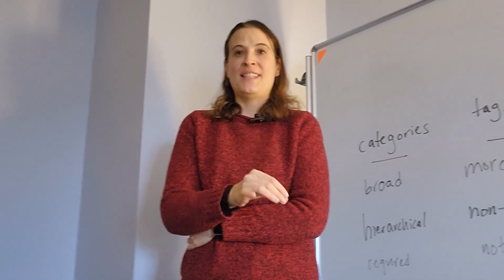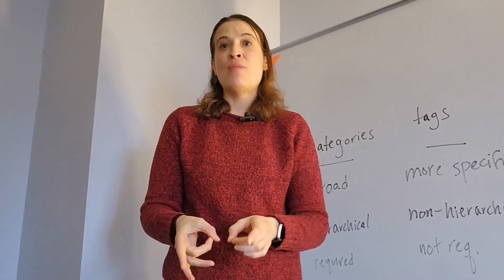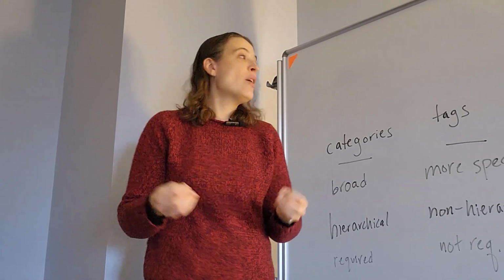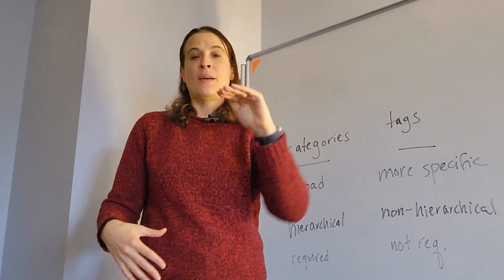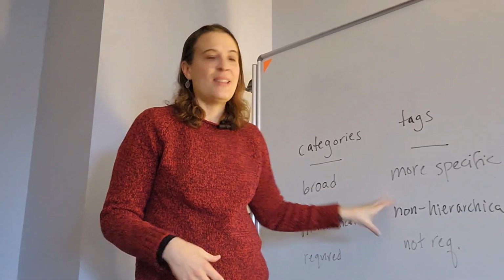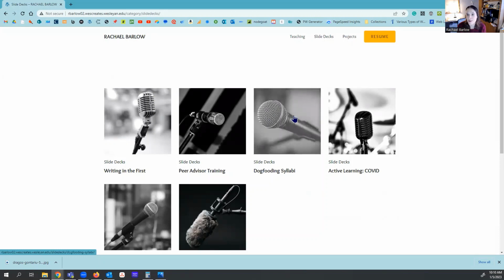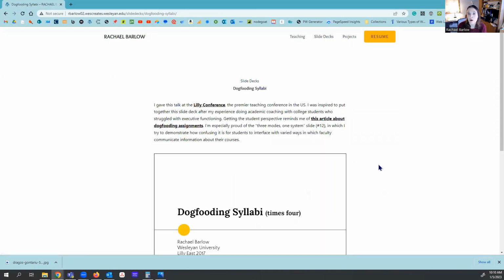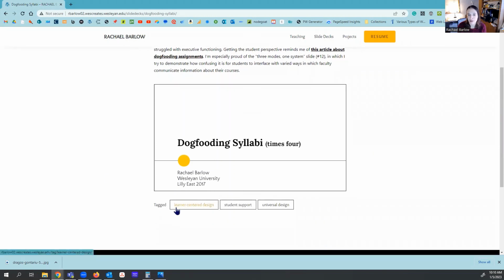Categories and Tags